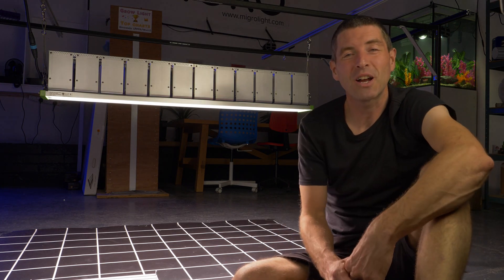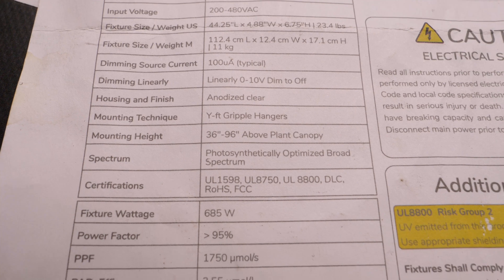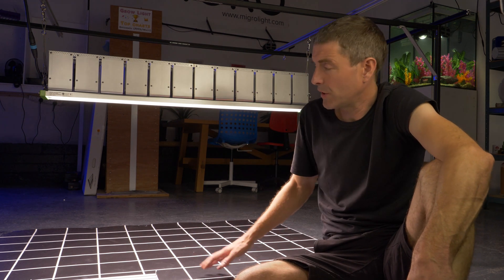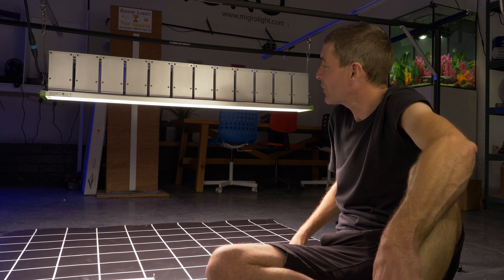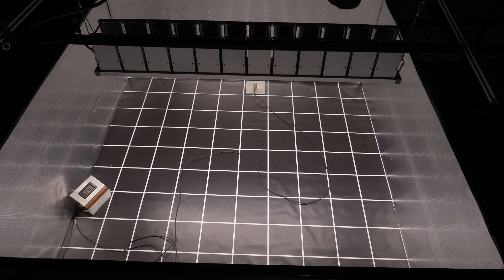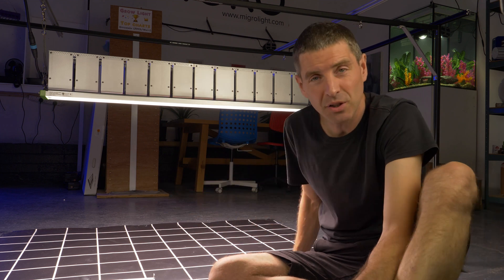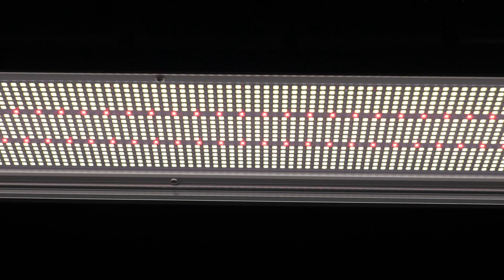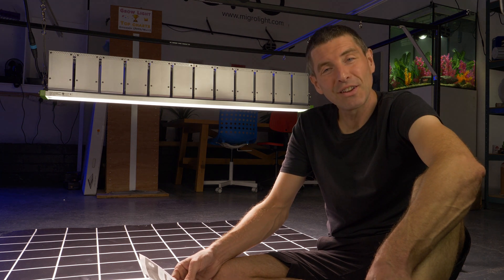Bios Icarus Ti2 grow light test and review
The Bios Icarus Ti2 is a big led grow light primarily for large indoor grow setups and greenhouse top lighting. Excellent build quality and high efficiency is also consistent with a high-end commercial grow light fixture.

I tested at 60cm or 2ft which is lower than the specified 90cm or 3ft. This is because my test area walls are 60cm or 2ft high. If the light was hung higher than the walls light would overspill the grow area and not be captured by the quantum sensor.